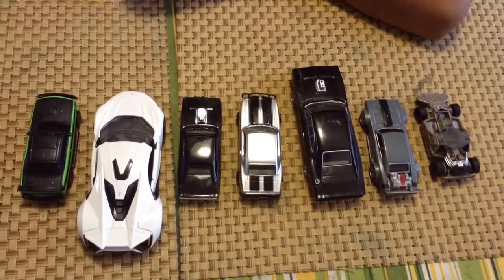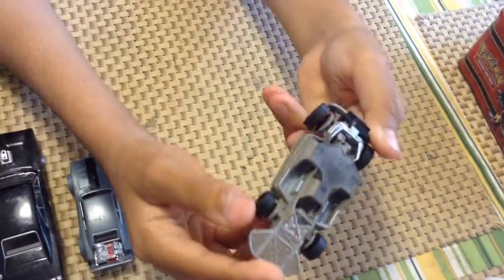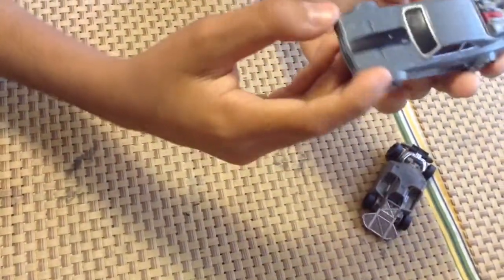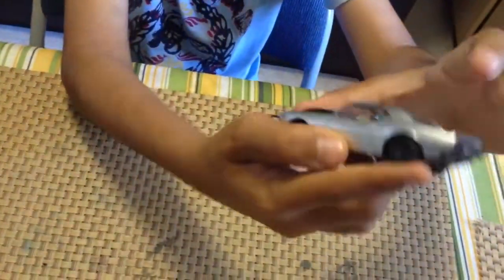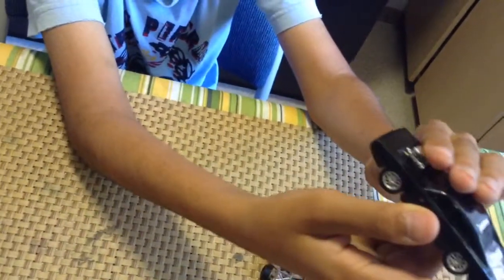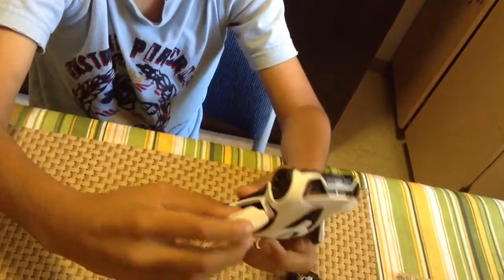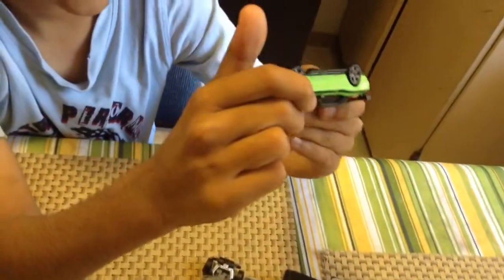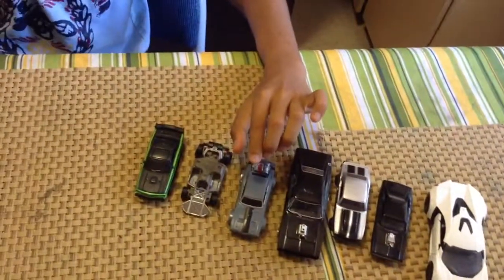Fast and Furious Cars Collection